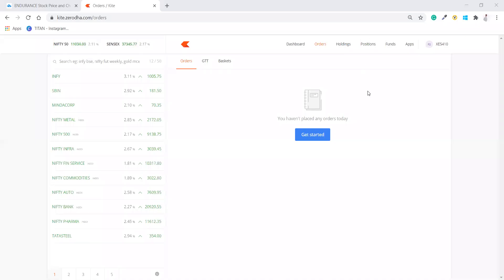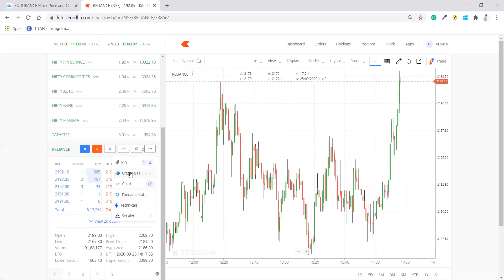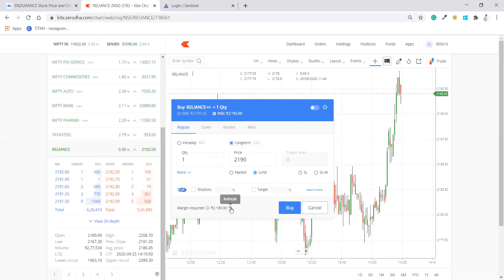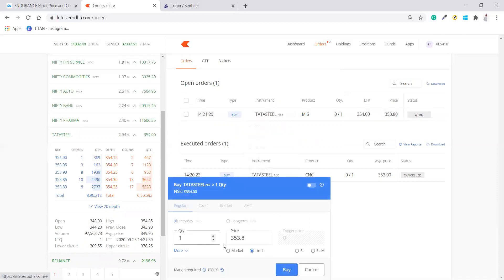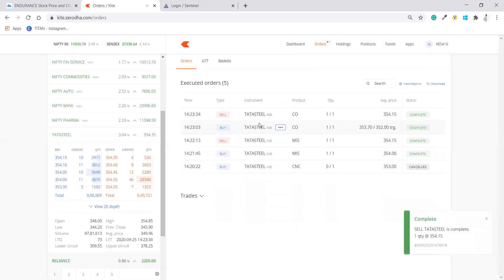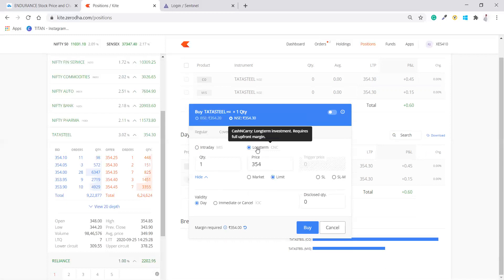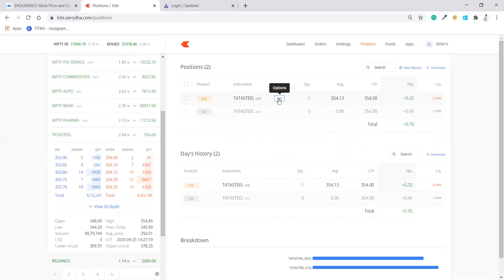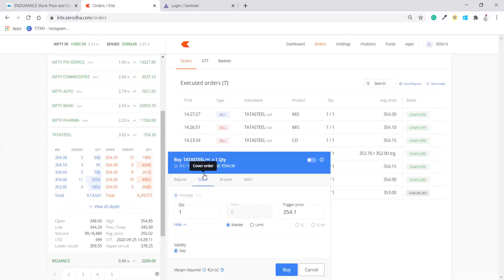HOW TO PLACE ORDERS AND TAKE TRADES IN STOCK MARKET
A Proper explanation of all the types of orders available to trade in the Stock Market.